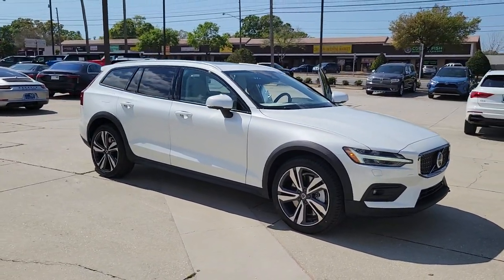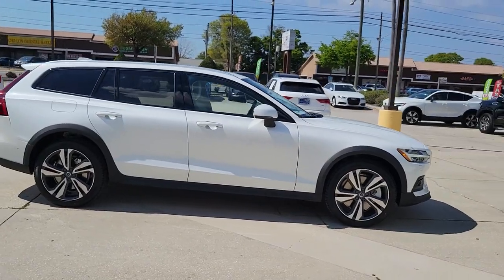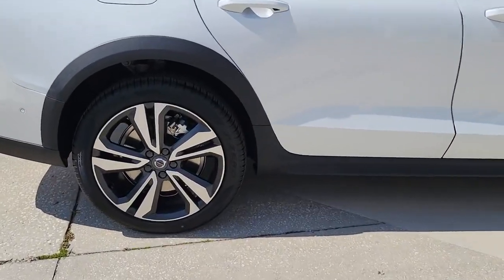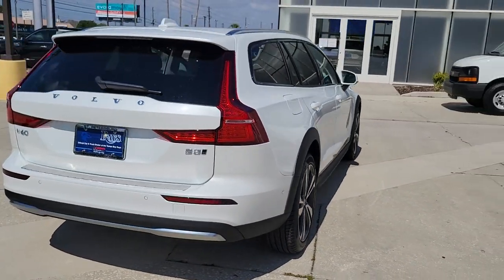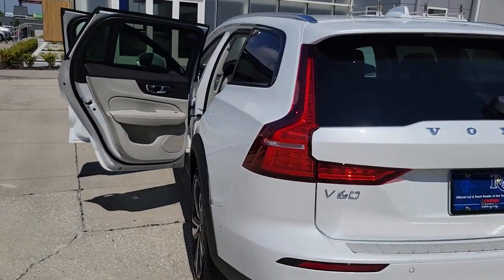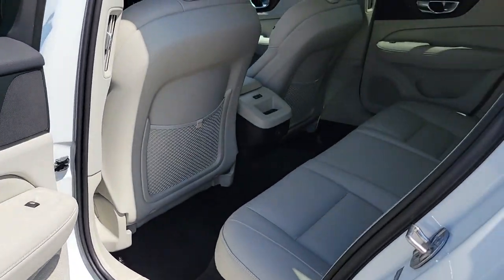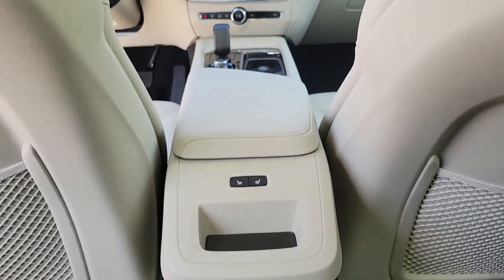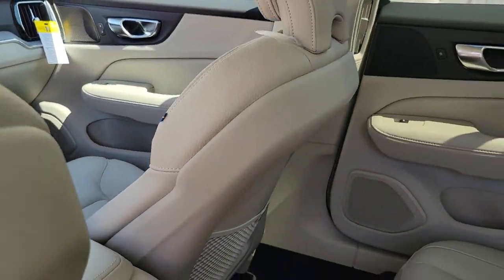2023 Volvo V60_Cross_Country St. Petersburg, Tampa, Clearwater, Palm Harbor, Largo, FL 64907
Crystal White Metallic New 2023 Volvo V60_Cross_Country B5 Plus available in St. Petersburg, Florida at Crown Volvo Cars. Servicing the Tampa, Clearwater, Palm Harbor, Largo, FL area.
2023 Volvo V60_Cross_Country B5 Plus - Stock#: 64907 - VIN#: YV4L12WZ4P2109715

Recent Arrival! $1131 off MSRP! 23/30 City/Highway MPG Crystal White 2023 Volvo V60 Cross Country B5 Plus AWD 2.0L I4 TurbochargedbrbrbrAll prices plus sales tax tag and titling and dealer service fee of $999.00 which represents cost and profits to the selling dealer for items such as cleaning inspecting adjusting new vehicles and preparing documents related to the sale.
Wheels: 18 5-Spoke Black Diamond Cut Alloy|Heated Front Bucket Seats|Leather Seating Surfaces|Radio: High Performance Audio|4-Wheel Disc Brakes|Adaptive Cruise Control|Air Conditioning|Electronic Stability Control|Front Bucket Seats|Front Center Armrest|Leather Shift Knob|Spoiler|Tachometer|ABS brakes|Alloy wheels|Anti-whiplash front head restraints|Auto-dimming door mirrors|Automatic temperature control|Brake assist|Bumpers: body-color|Delay-off headlights|Driver door bin|Driver vanity mirror|Dual front impact airbags|Dual front side impact airbags|Four wheel independent suspension|Front anti-roll bar|Front dual zone A/C|Front fog lights|Front reading lights|Fully automatic headlights|Garage door transmitter: HomeLink|Heated door mirrors|Heated front seats|Illuminated entry|Knee airbag|Low tire pressure warning|Memory seat|Occupant sensing airbag|Outside temperature display|Overhead airbag|Panic alarm|Passenger door bin|Passenger vanity mirror|Power door mirrors|Power driver seat|Power moonroof|Power passenger seat|Power steering|Power windows|Radio data system|Rain sensing wipers|Rear anti-roll bar|Rear fog lights|Rear reading lights|Rear seat center armrest|Rear window defroster|Rear window wiper|Remote keyless entry|Roof rack: rails only|Security system|Speed control|Speed-sensing steering|Split folding rear seat|Steering wheel mounted audio controls|Telescoping steering wheel|Tilt steering wheel|Traction control|Trip computer|Turn signal indicator mirrors|Variably intermittent wipers|Auto-dimming Rear-View mirror|10 Speakers|AM/FM radio: SiriusXM|Apple CarPlay|Premium audio system: Sensus Connect|Navigation system: Sensus Navigation|Exterior Parking Camera Rear|Auto High-beam Headlights|Emergency communication system: Volvo Cars App w/4 Year Subscription